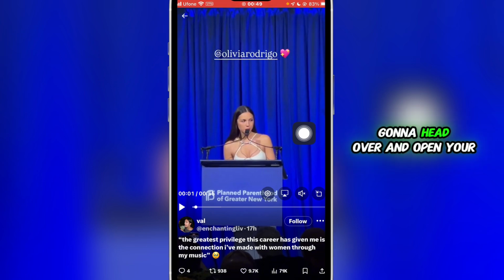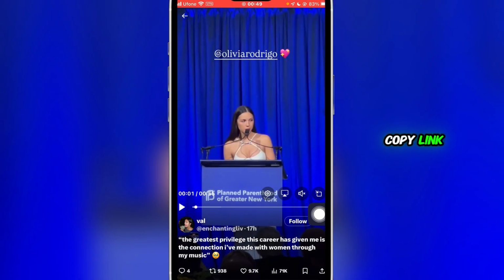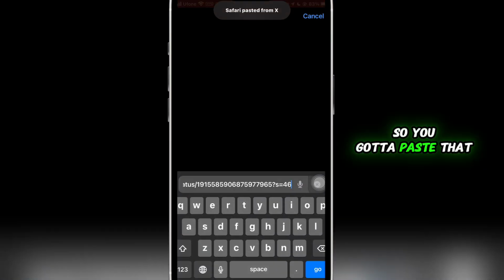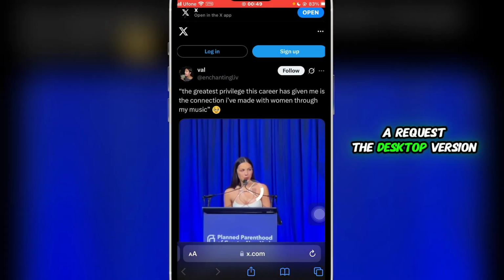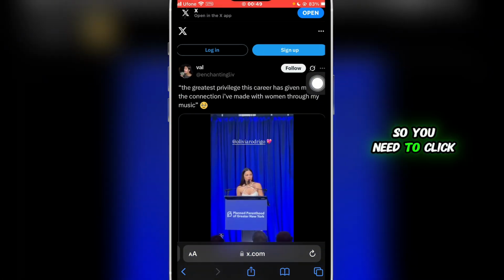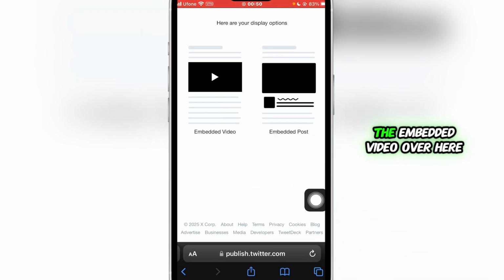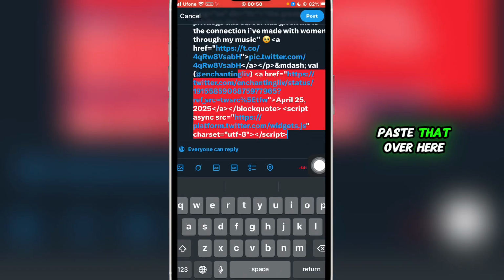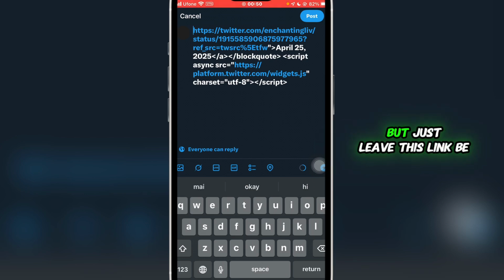How to Embed Video on X / Twitter in 2025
How to Embed Video on X / Twitter

Want to add a video directly into your tweets or share video content from another source? In this simple and updated tutorial, you’ll learn how to embed a video on X (formerly Twitter) — whether it's from YouTube, another tweet, or your own device. Perfect for beginners, content creators, marketers, and social media users, this guide walks you through all the ways you can share videos on X quickly and professionally.

We’ll show you how to embed a video from another tweet, how to upload your own video with optimized formatting, and how to use the "Share via Embed" function for websites, blogs, and articles.